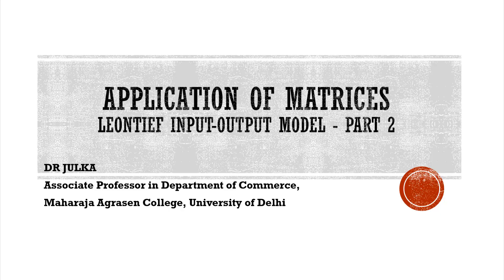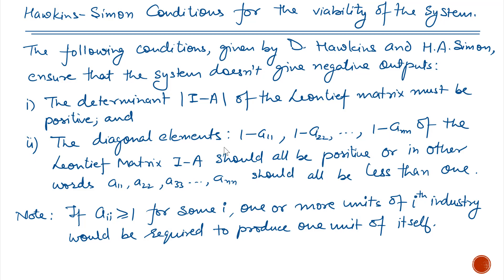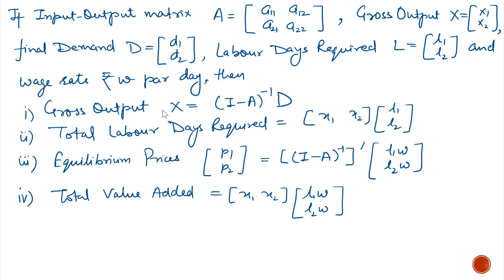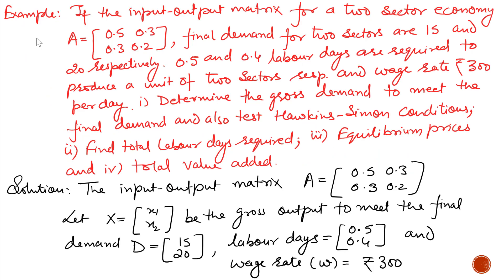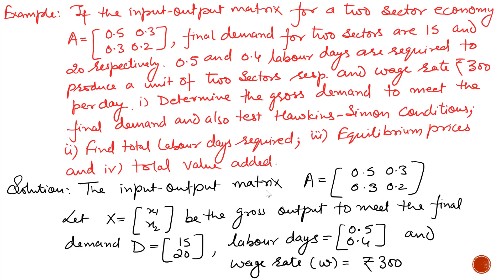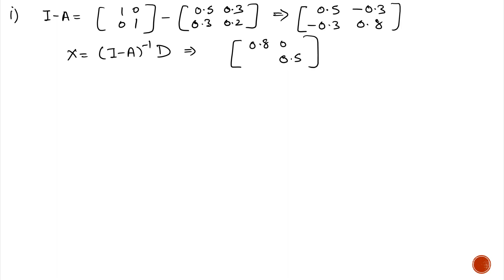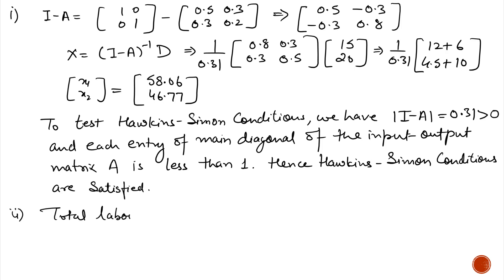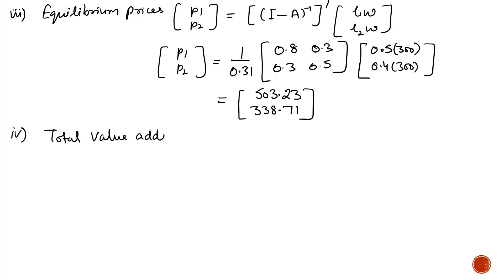AoM Leontief Input Output Model Part 2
Leontief Input Output Model Part 2